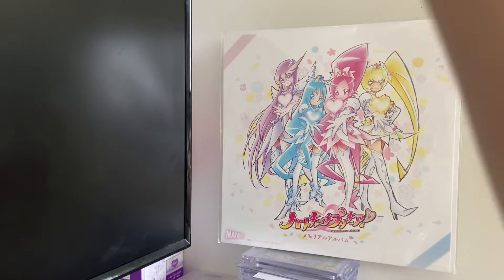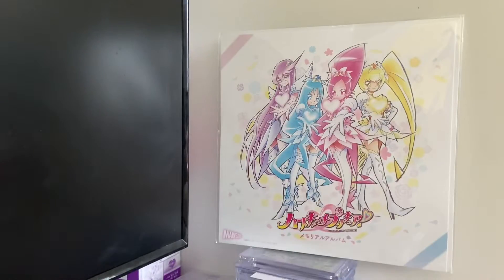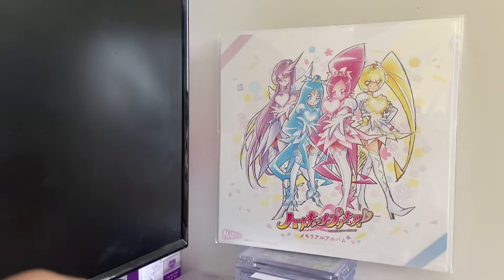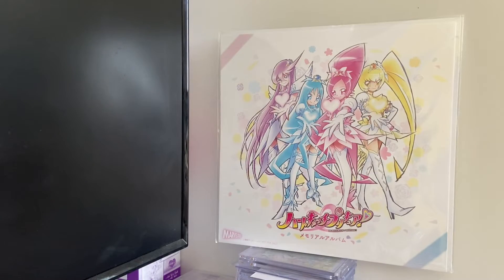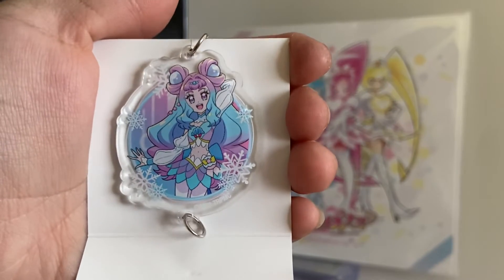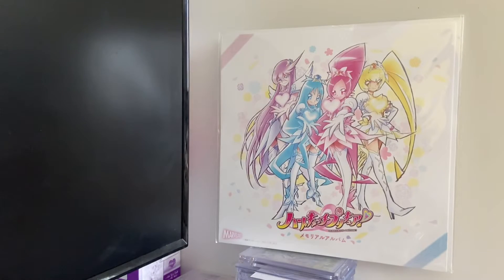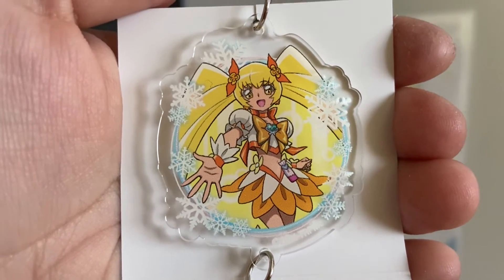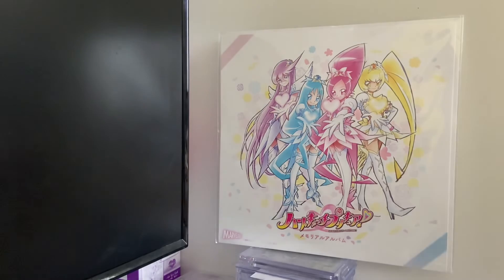Tropical Rouge Precure Movie Blind Box Collection 2 - Connecting Acrylic Charms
Part 2 of my TroPre movie merchandise unboxing.

This time it’s the connecting acrylic charms. They have a ring under the charm to connect with the other charms hence the name